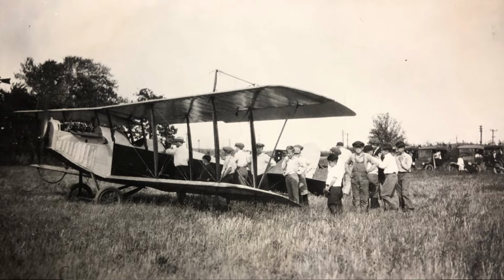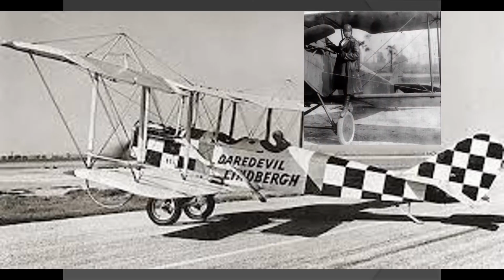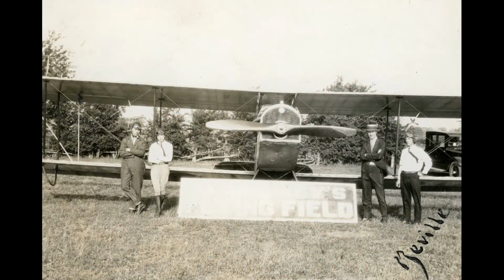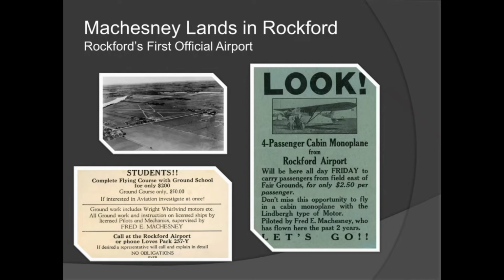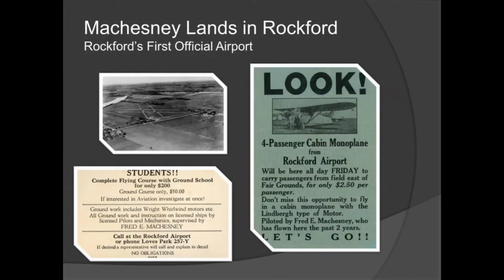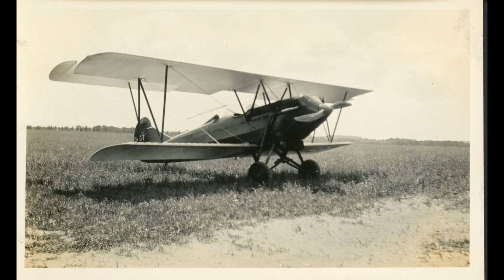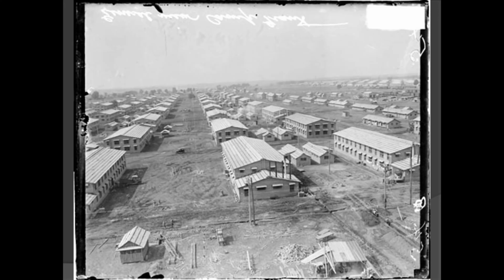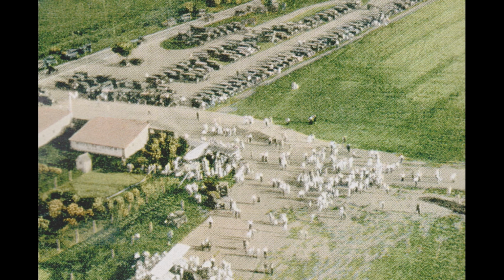Fred Machesney: Building Community Part Two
Curator Mike Frederiksen presents the second installment on his lecture series about aviation pioneer Fred Machesney of Rockford Illinois.   This presentation is in conjunction with the Museum's exhibit Building Community which is made possible with the support of Wallem Associates.